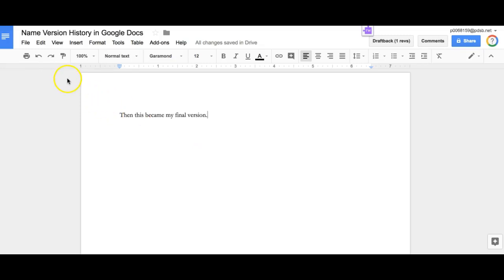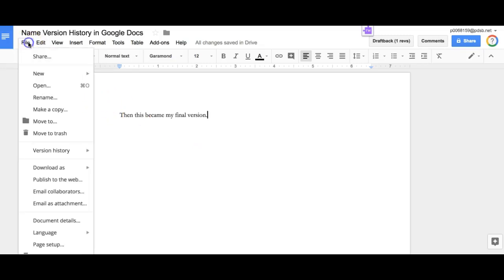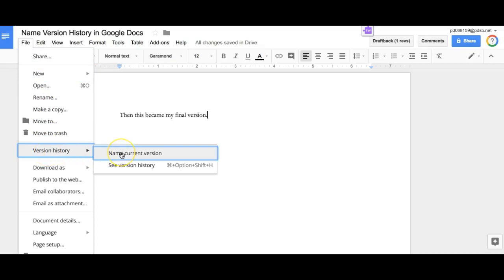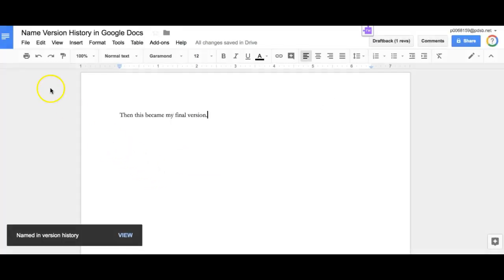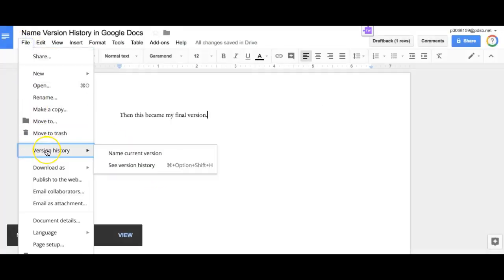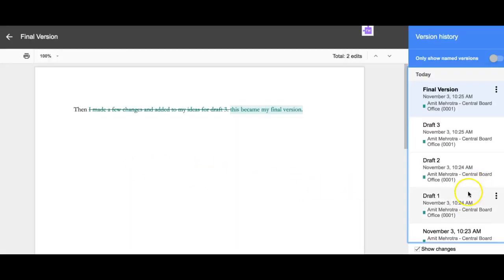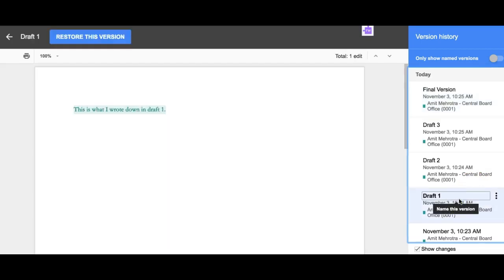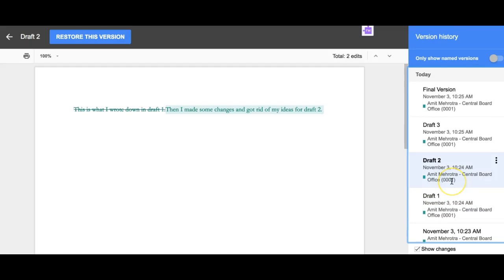Name Version History in Google